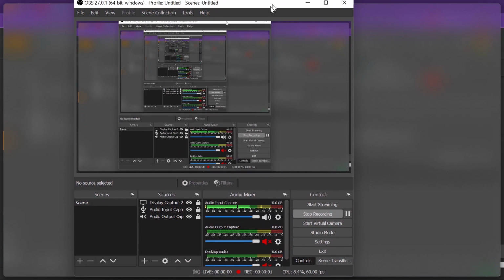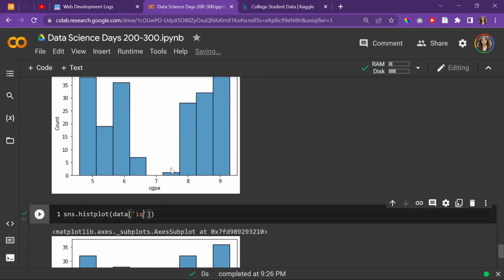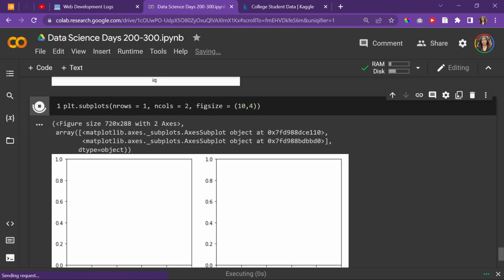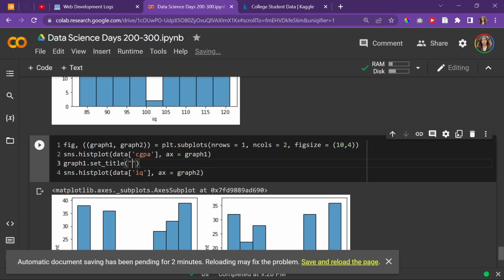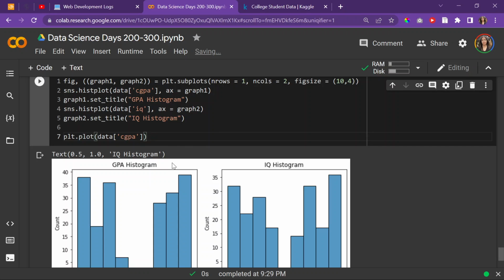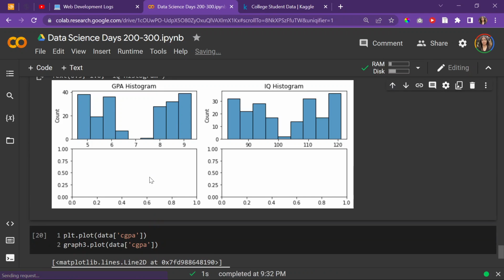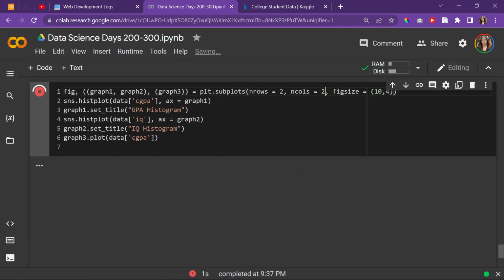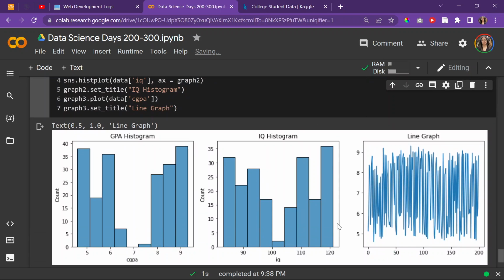Plotting Multiple Graphs In The Same Figure W/ Seaborn & Matplotlib Using Pandas Dataframe| Day 301